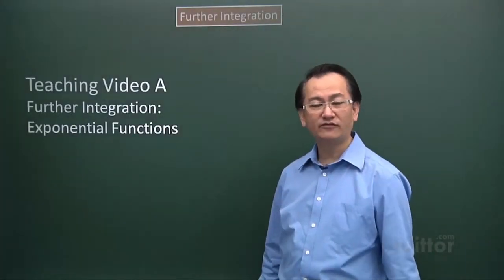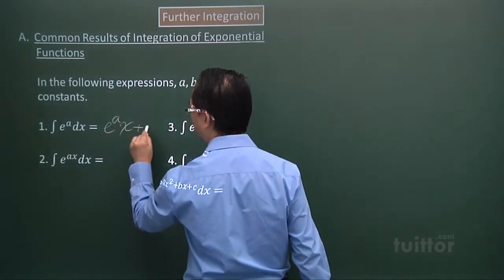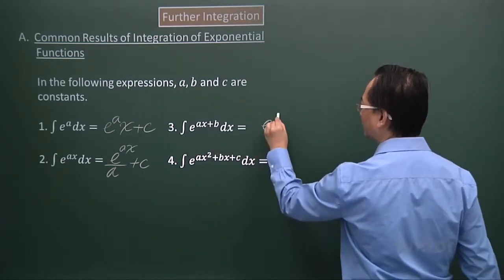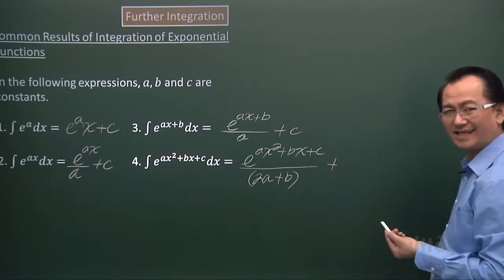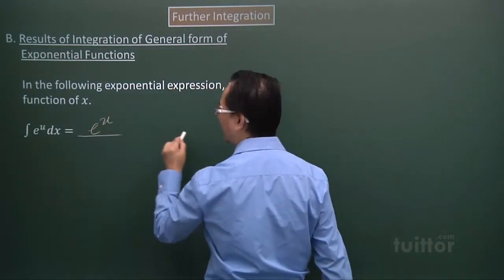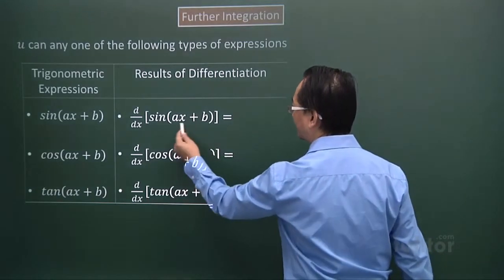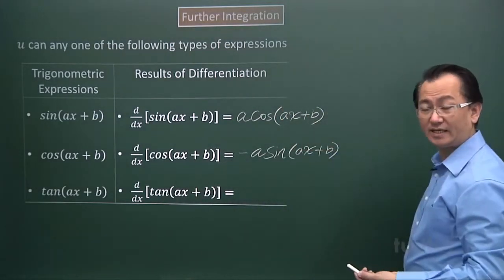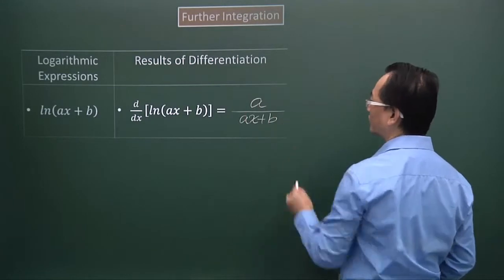Further Integration - Exponential Functions (Additional Maths Sec 3/4)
Further Integration - Exponential Functions